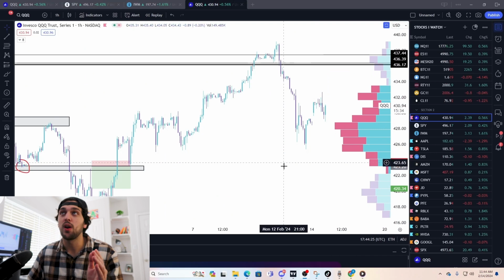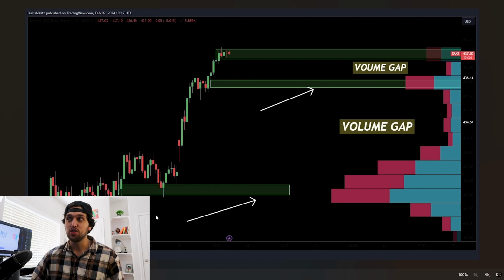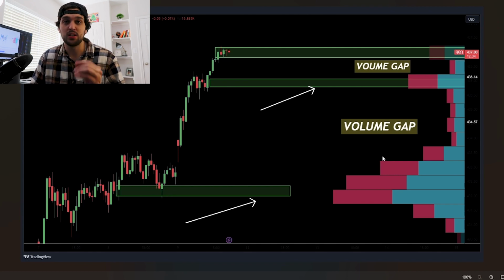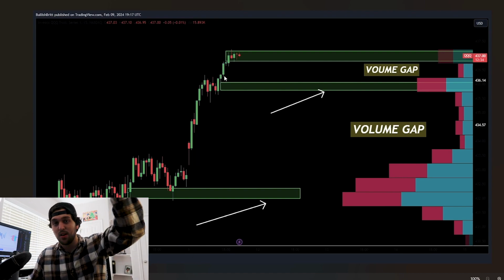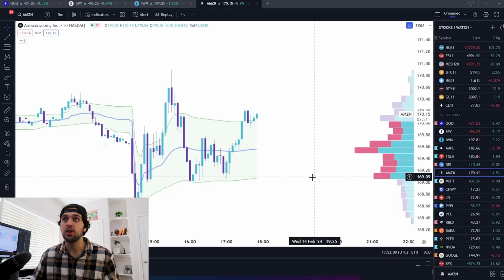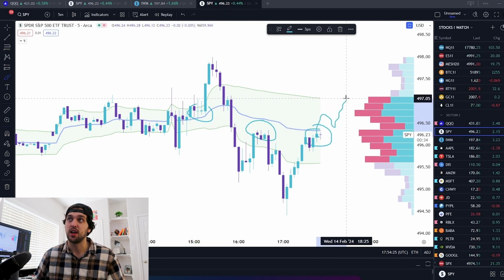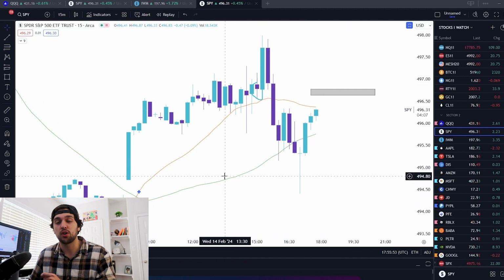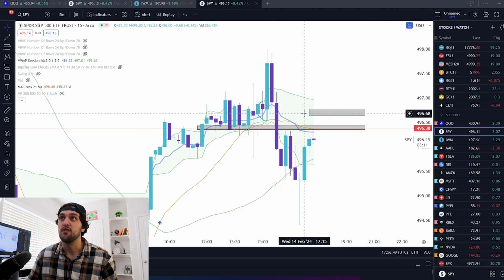My FAVORITE Indicators In 2024 (FULL TUTORIAL)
Join my Trading Community Discord Group with over 46,000 like minded individuals!